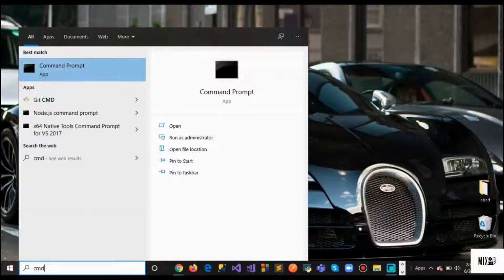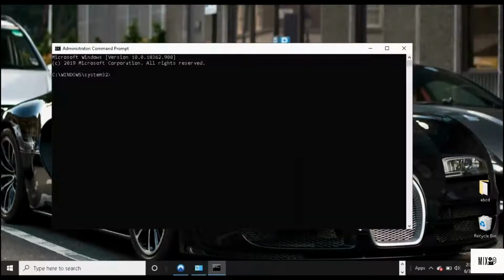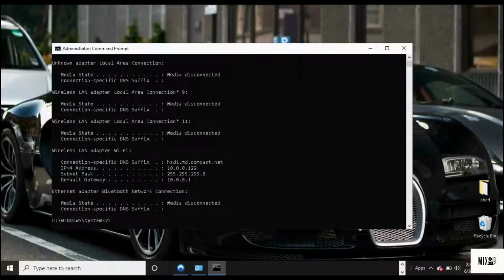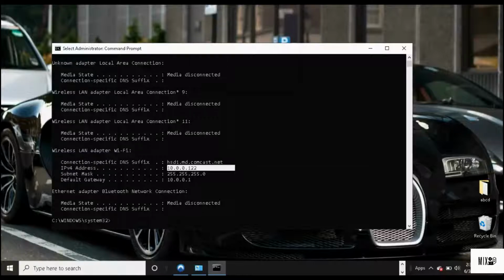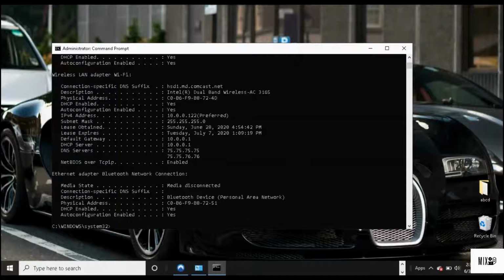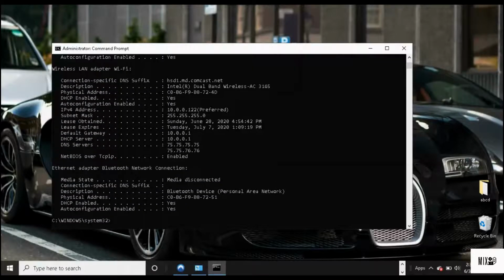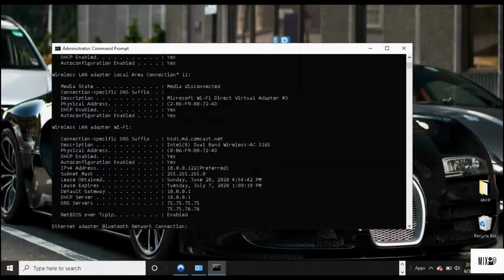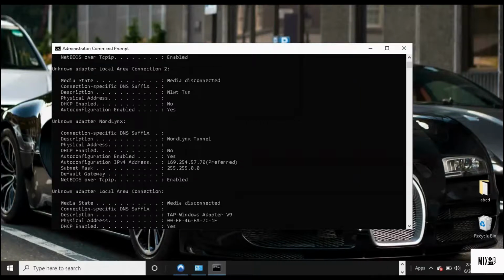How to get IP Address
This video will show you how to find IP address and IP Address all information. Hope this will help. MIX*IT UP